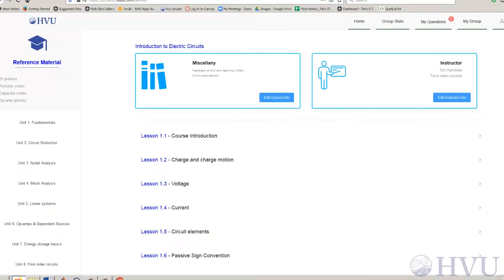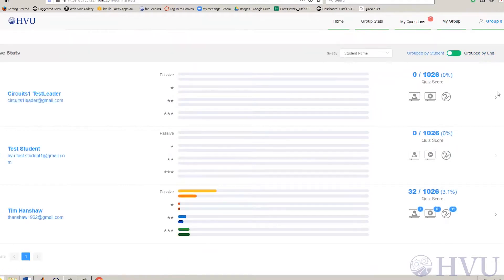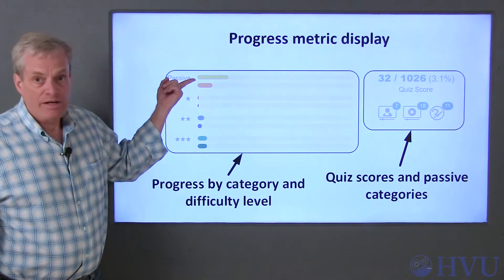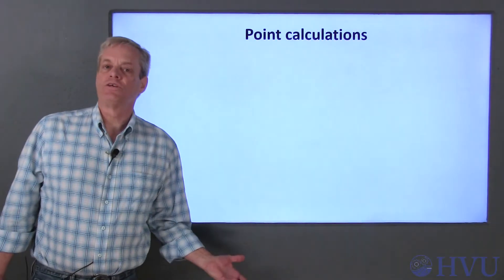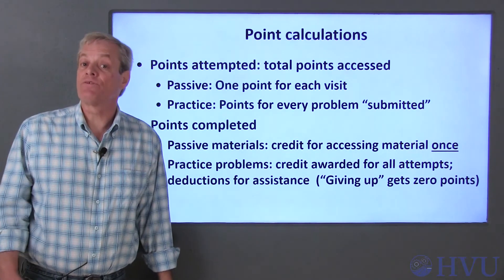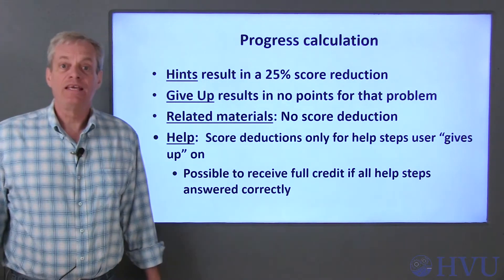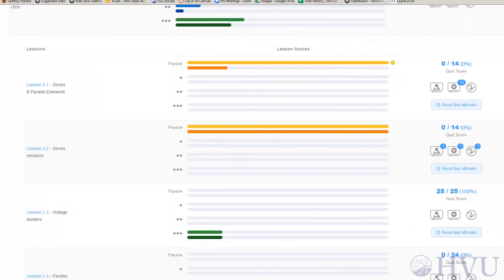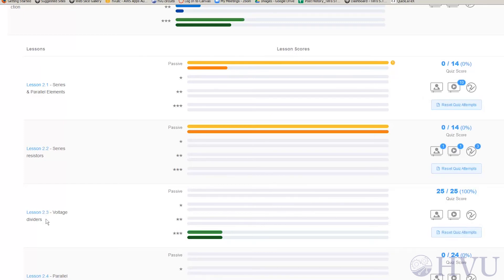Group Metrics HVUAdmin